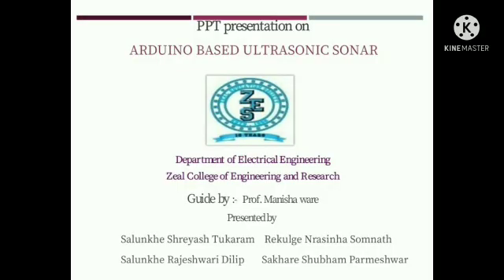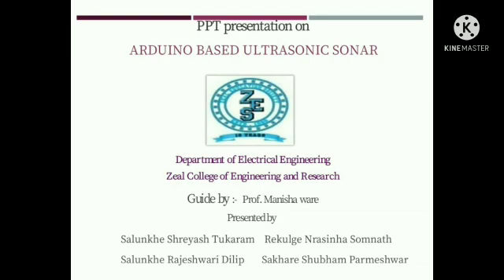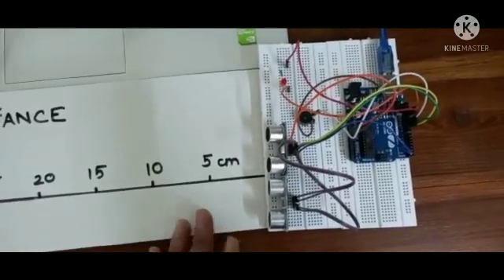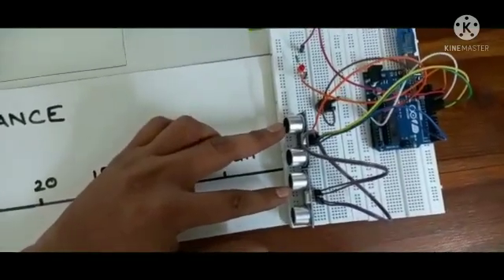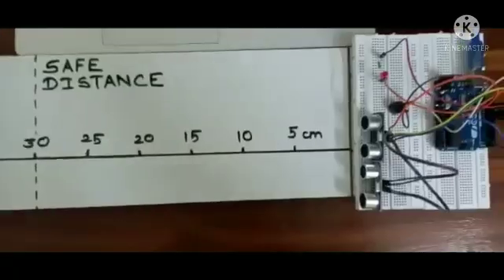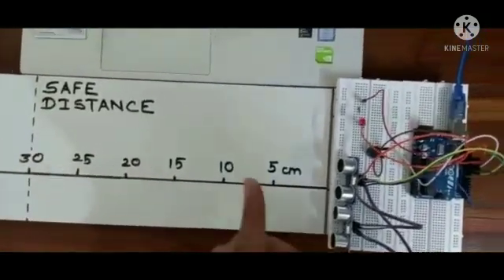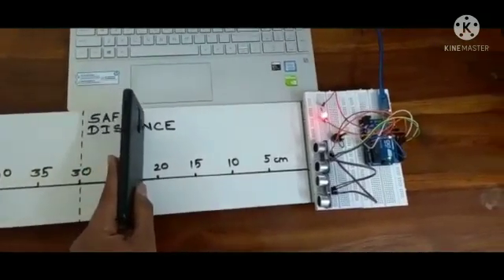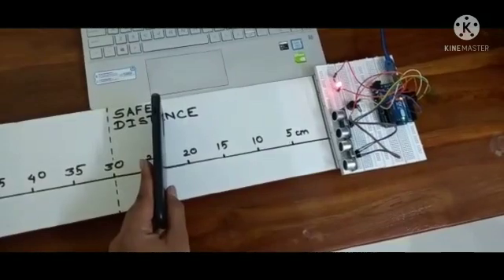G15 TE B Arduino based ultrasonic sensor